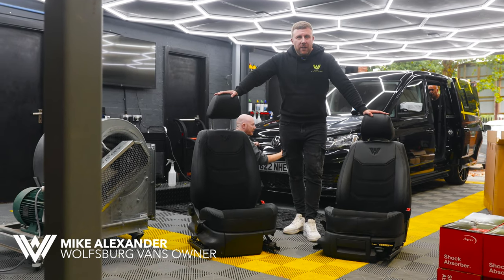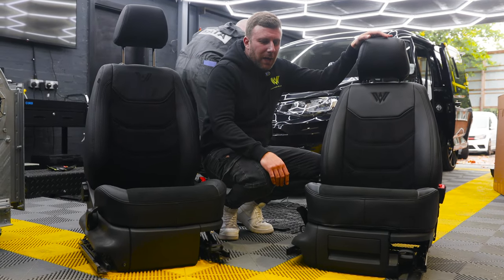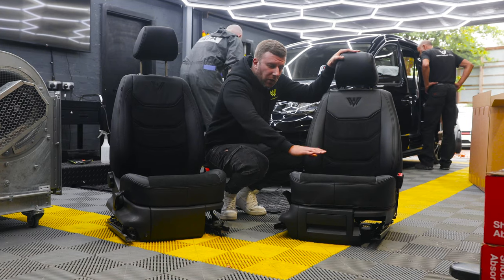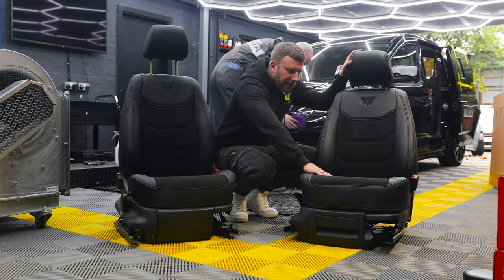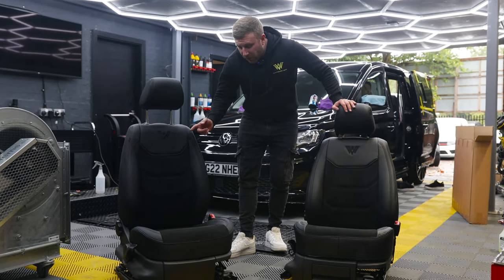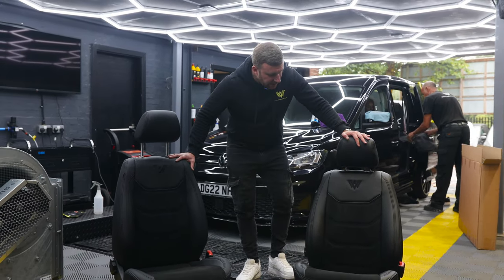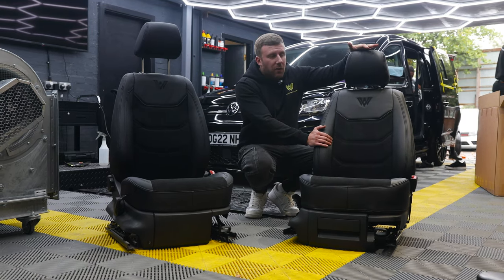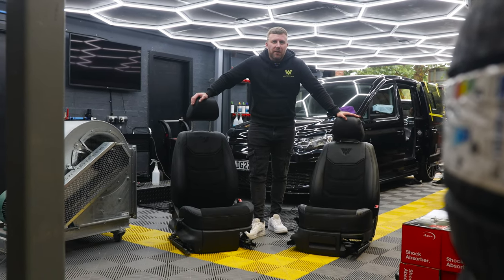WOLFSBURG CUSTOM SEAT UPGRADE - VOLKSWAGEN CADDY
Take a look at the difference between the Easy Seat Covers, complete with genuine alcantara and PU imitation leather and our completely re-trimmed MK4 heated seats.

Let us know what you think about the Easy Seat Covers in the comment section below!

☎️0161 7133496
📍Unit 1, Hyde, SK14 4QP